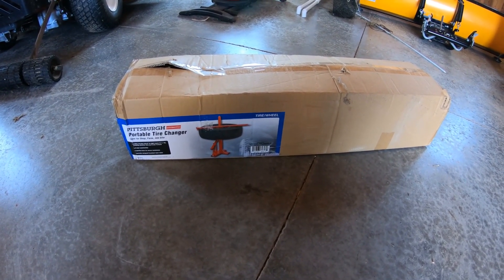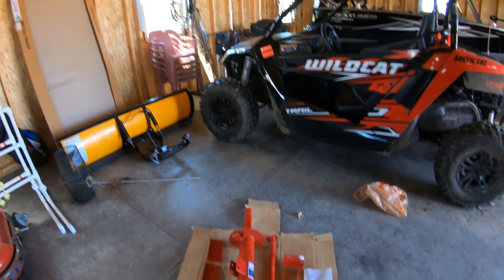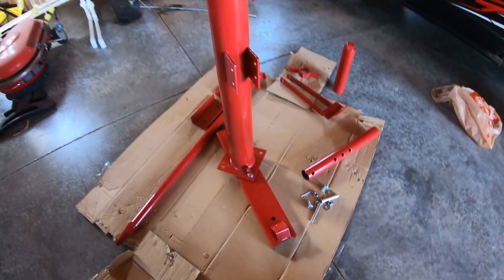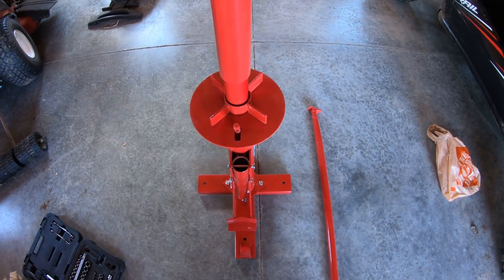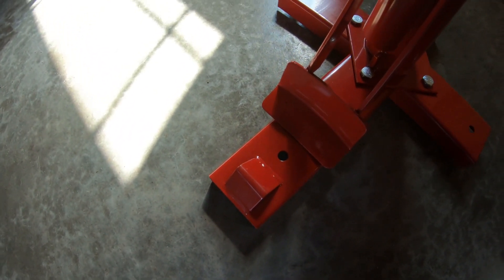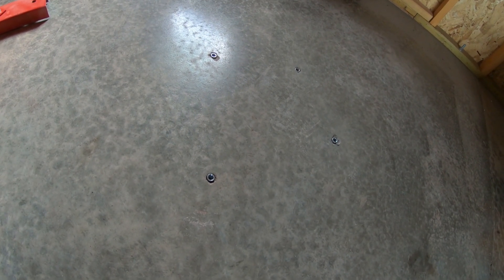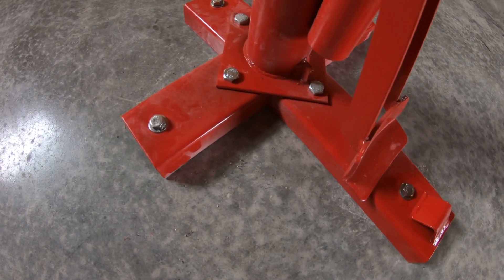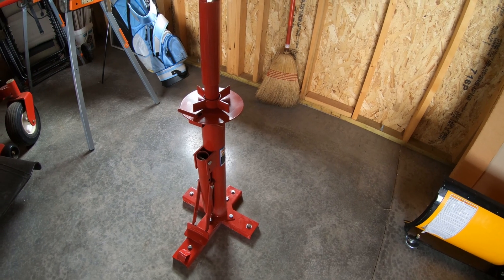How to Install a Manual Tire Changer | Pittsburgh Portable Tire Changer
Portable Tire Changer
If you do not have access to a harbor freight use link above.
Tire Mounting Lube
3/8" x 1-5/8" Steel Drop-In Anchor
3/8" -16 x 2" Stainless Steel Hex Bolt
Red Head 3/8" set tool
Camera Used

This how to install the Harbor Freight Pittsburgh Manual Tire Changer.  I'll show what comes in the box and the ease of putting it together, along with some tips to securing it solidly to the floor.  To make removal and install much easier, I recommend using a quality Tire Mounting Lubricant such as this: BeadBuster . This will greatly improve your experience!